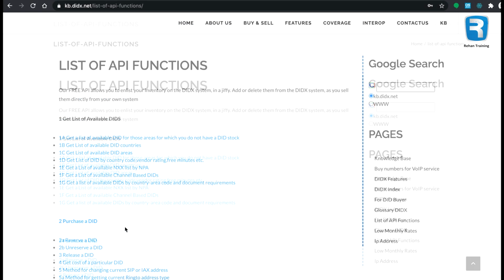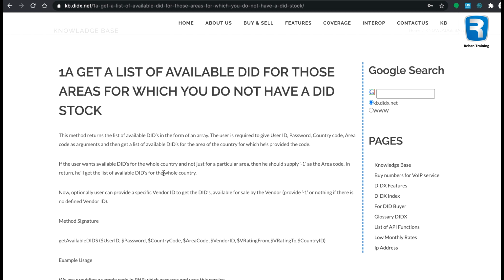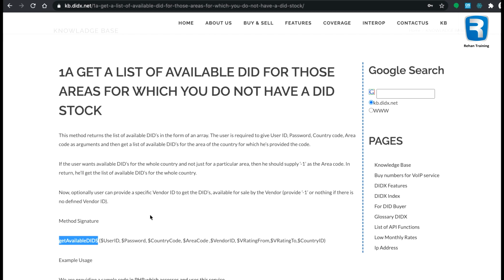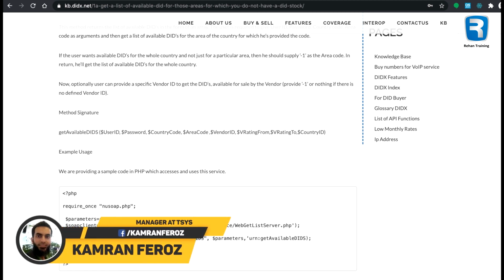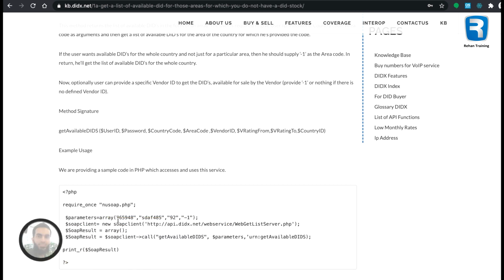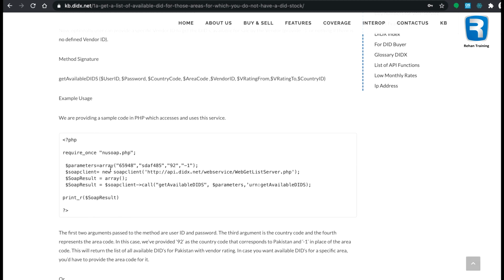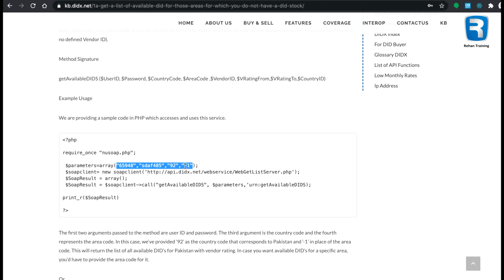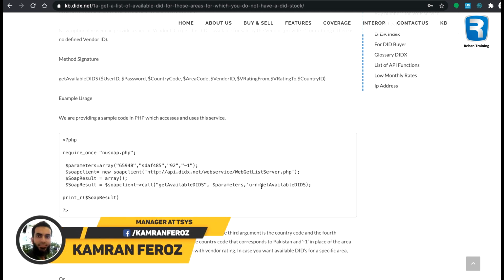How to Utilize API?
Most APIs require an API key.
The easiest way to start using an API is by finding an HTTP client online, like REST-Client, Postman, or Paw.
The next best way to pull data from an API is by building a URL from existing API documentation.

زیادہ تر APIs کے لئے ایک API کلید کی ضرورت ہوتی ہے۔
کسی API کا استعمال شروع کرنے کا آسان ترین طریقہ آن لائن HTTP کلائنٹ کی تلاش کرنا ہے ، جیسے REST-Client ، پوسٹ مین ، یا PAW۔
کسی API سے ڈیٹا کھینچنے کا اگلا بہترین طریقہ موجودہ API دستاویزات سے URL تیار کرنا ہے۔